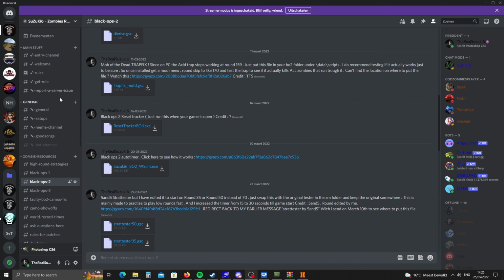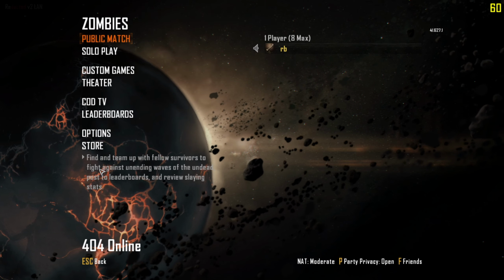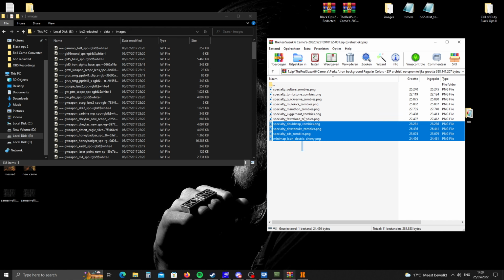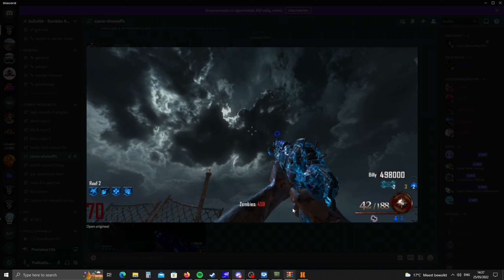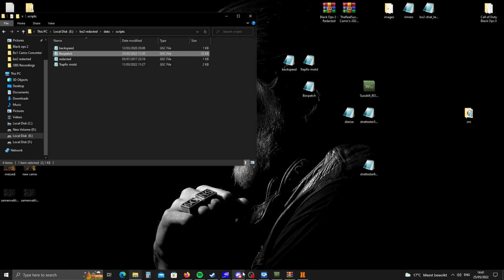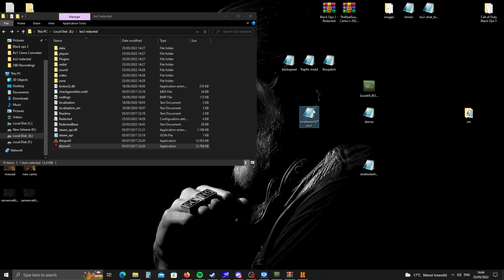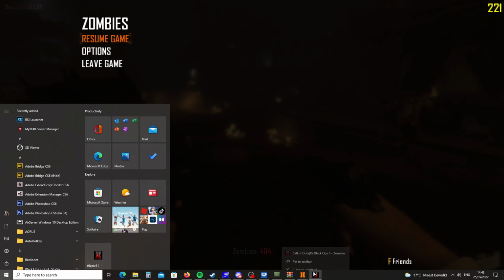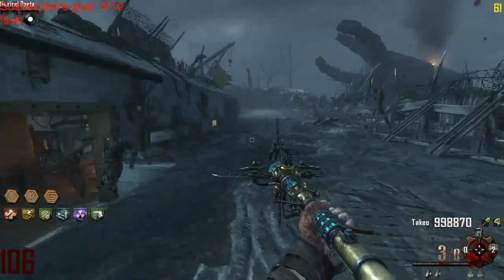How to install Black Ops 2 Zombies Redacted + Custom camo PACK + Patches !!!!!! [ Re-Upload]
If you have any questions then just ask them in Discord in Ask-questions-here .

It took me a long time to make this video , the camopack and all resources in the Discord channel .